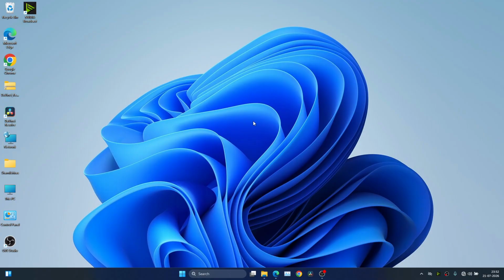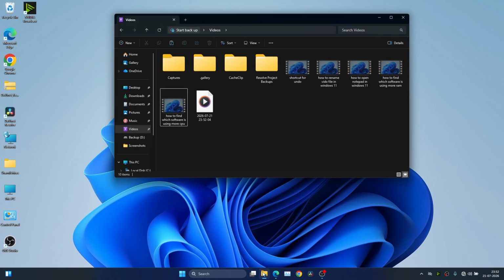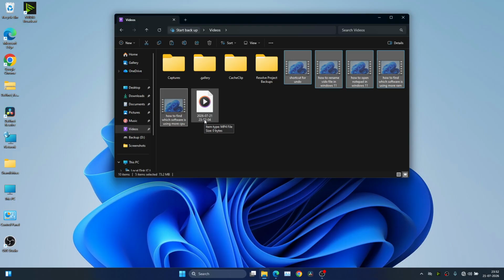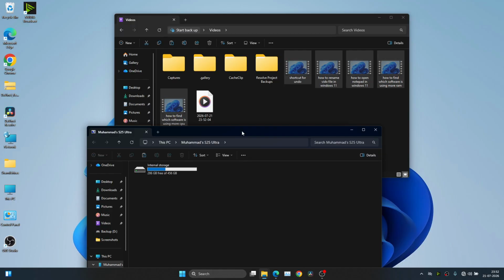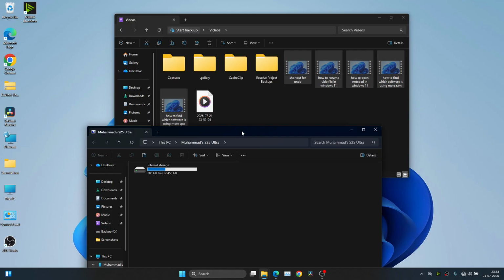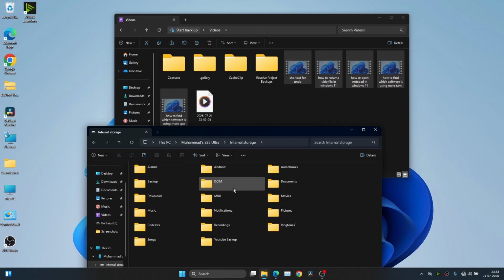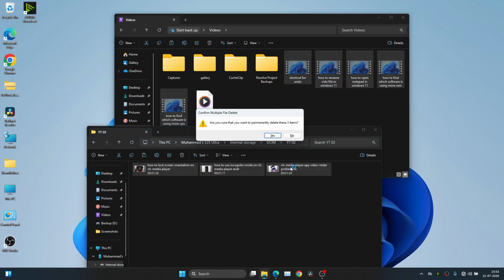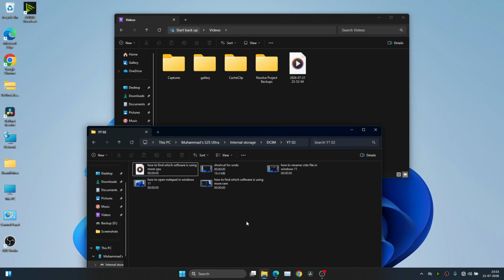How to move files from laptop to android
transfer files from laptop to Android phone
copy files from Windows 11 laptop to Android
move photos from laptop to Android tutorial
transfer videos from laptop to Android phone
Windows 11 to Android file transfer guide
send documents from laptop to Android
transfer files using USB cable to Android
share files wirelessly from laptop to Android
use Bluetooth to send files to Android phone
transfer files with Quick Share Windows to Android
Nearby Share Windows to Android tutorial
best way to transfer files from laptop to Android
Windows laptop to Android file transfer tutorial
copy files from PC to Android phone
Time Line:
0:01 Intro
0:03  video in English

Related Search Videos Upload in This Channel: